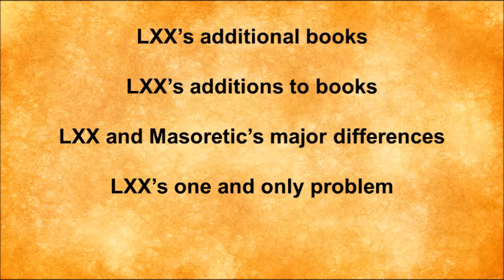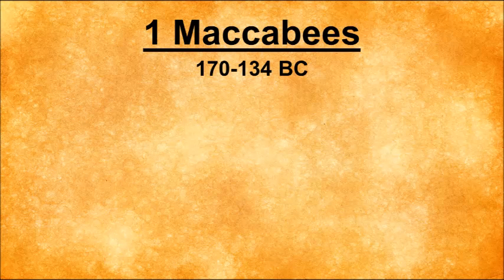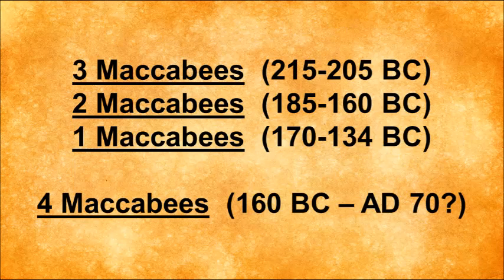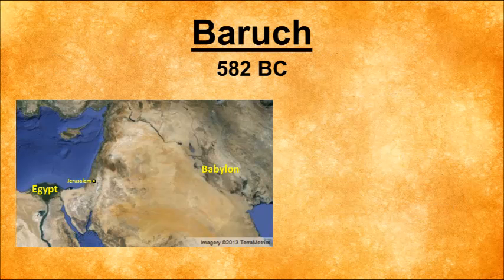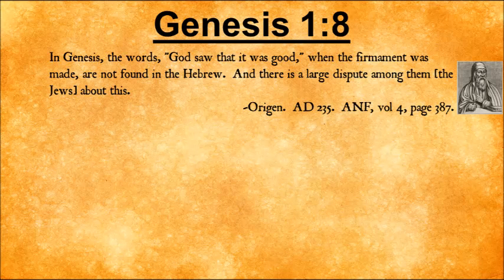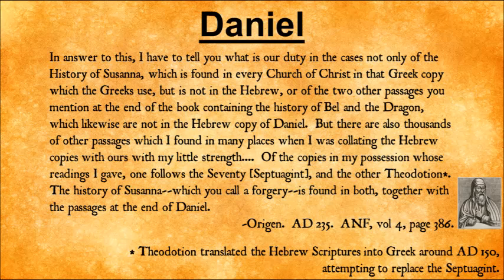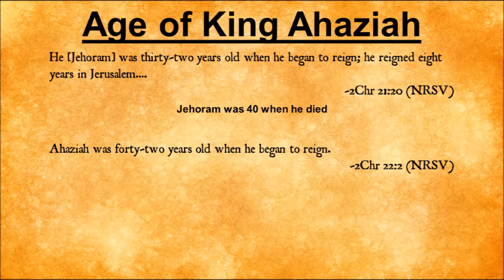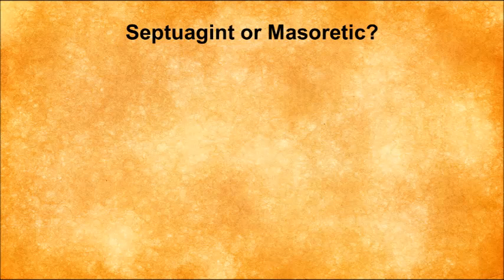Notable Differences between the Masoretic and the Septuagint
What books does the Septuagint have that the Masoretic Text does not?  What are some additions to some books that are in both?  What are some major differences between the Septuagint and Masoretic?  Are there any known problems with the Septuagint?